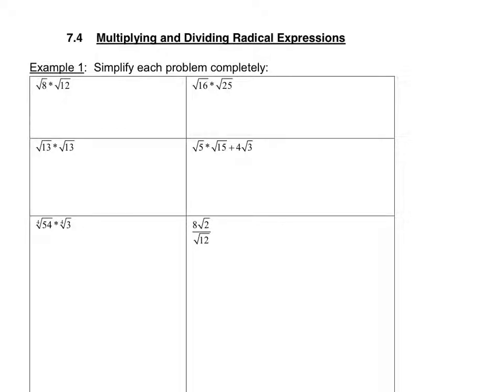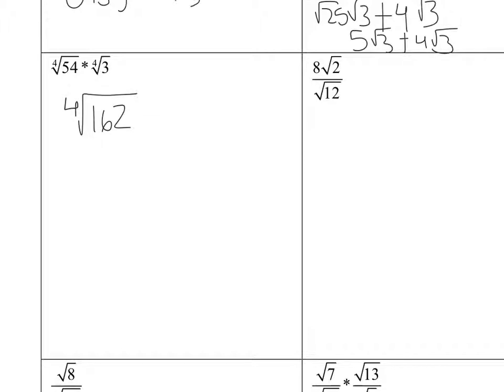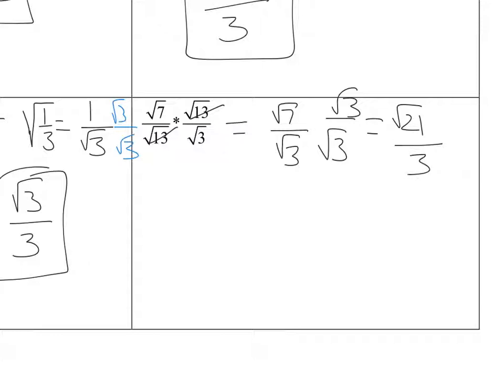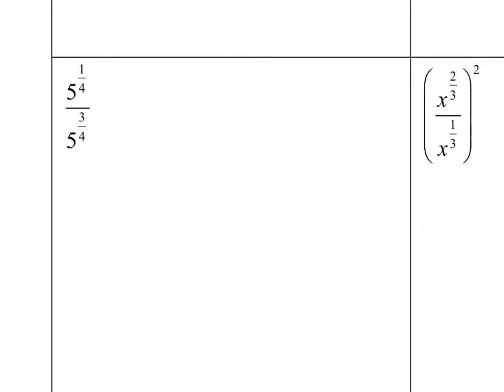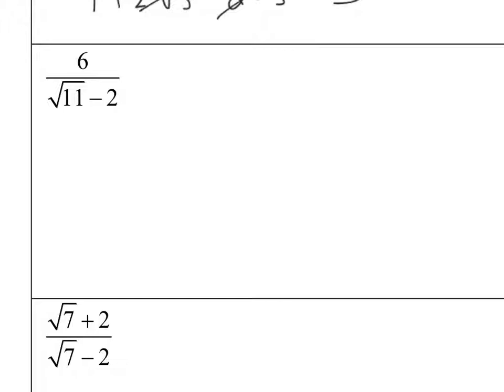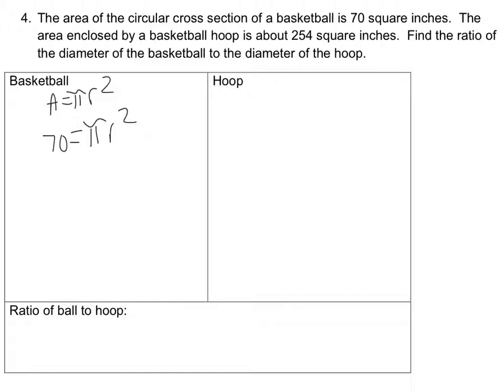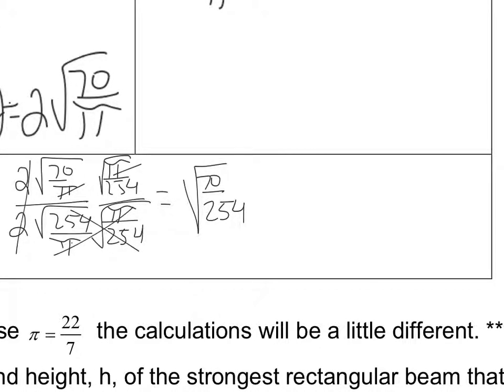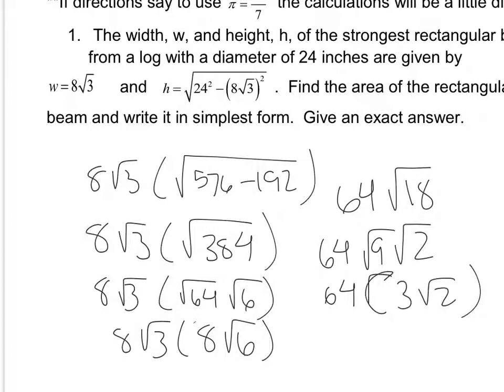7 4 Multiplying and dividing radicals